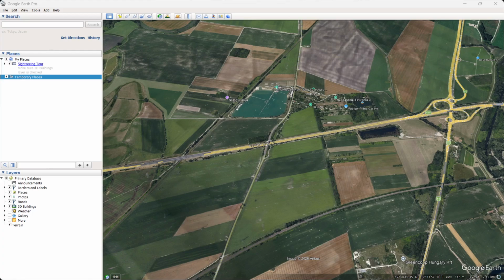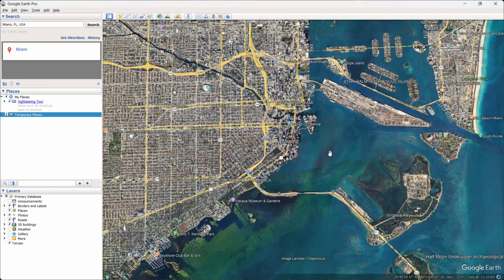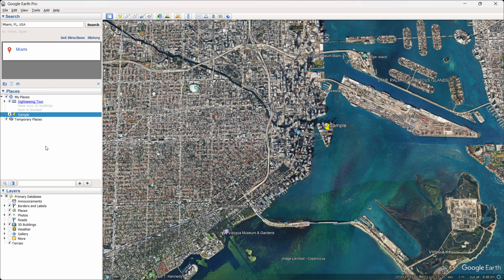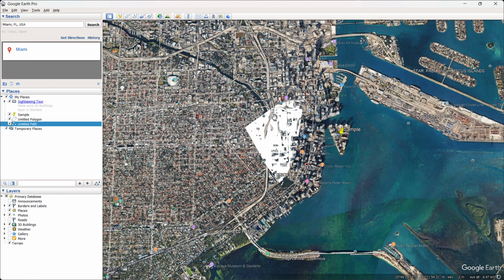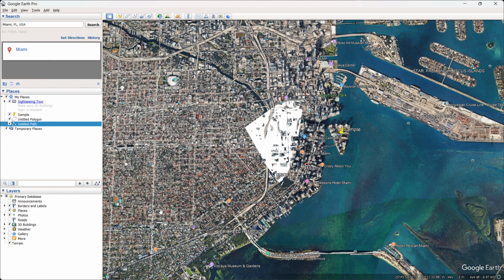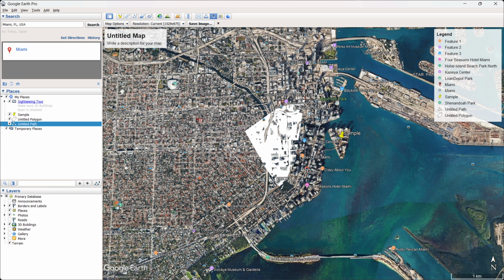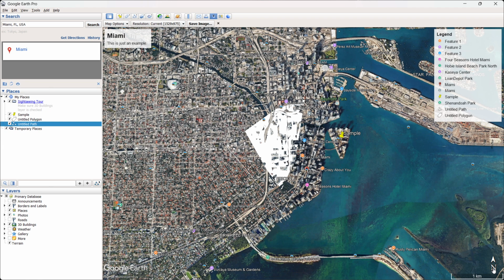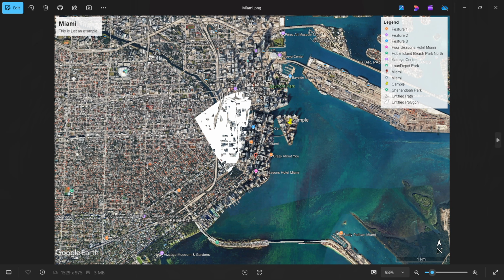How To CREATE MAP In Google Earth Pro (QUICK & EASY) 2026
In this video, I'll show you how to create a map in google earth pro. This is a full guide on how to design and customize beautiful maps using google earth pro in 2026. In case you've been trying to make maps with google earth pro, this is the video you need to see!